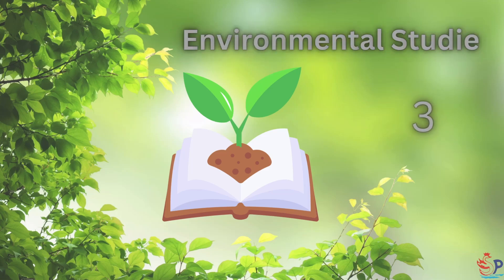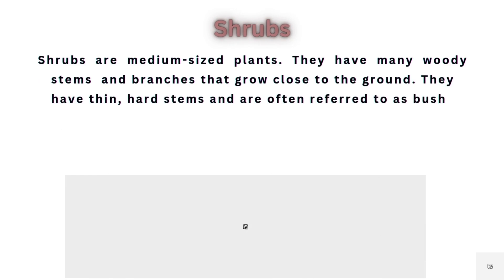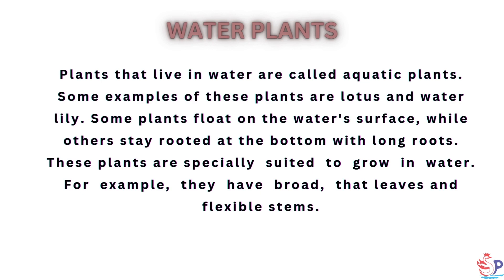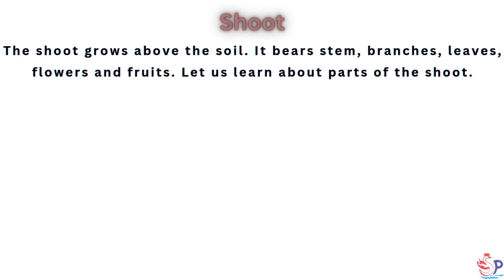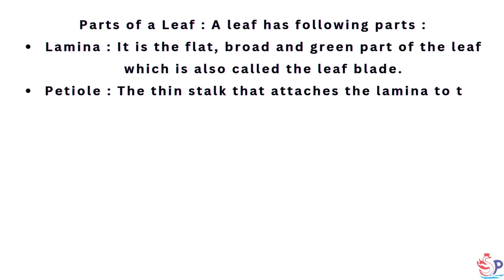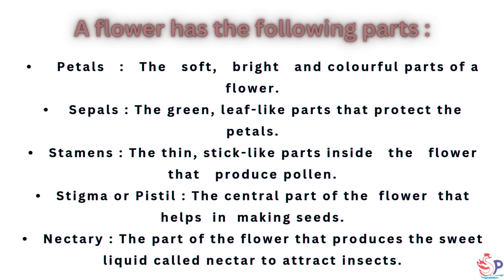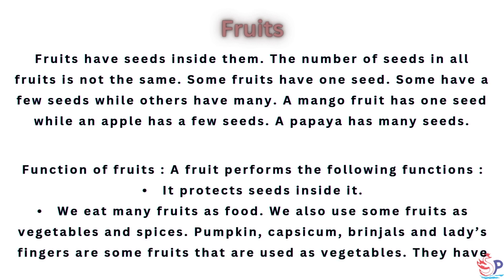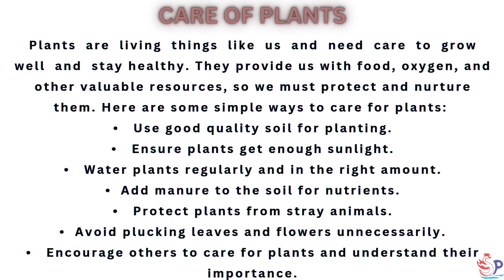Environmental Studies 3